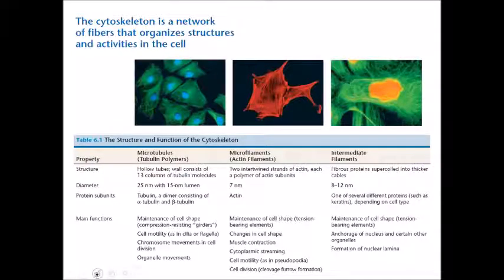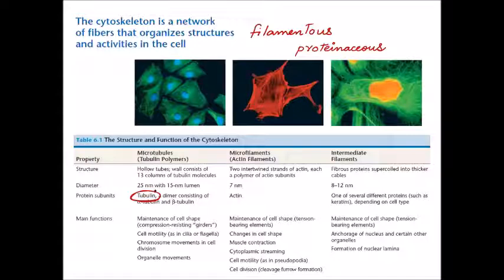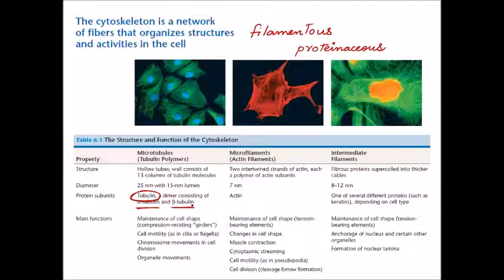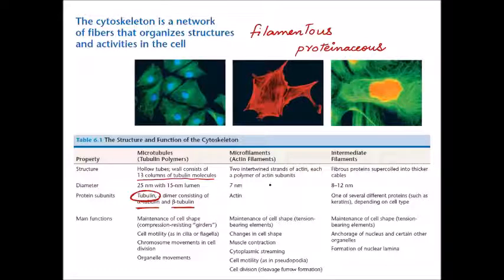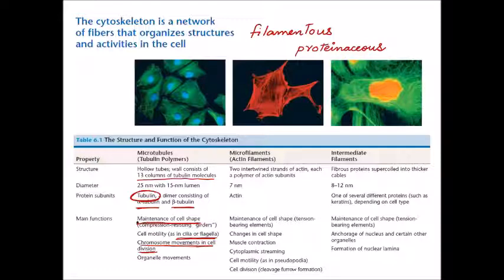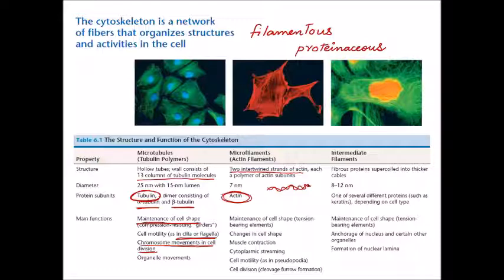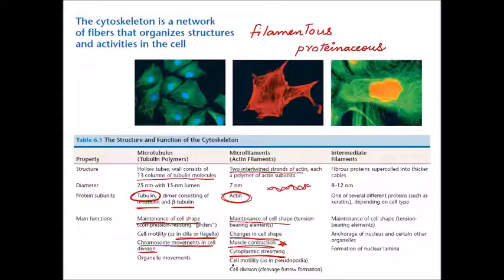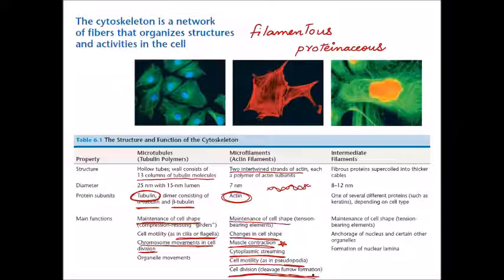Aug 21 - Cell The Unit of Life - L6 - Cytoskeleton